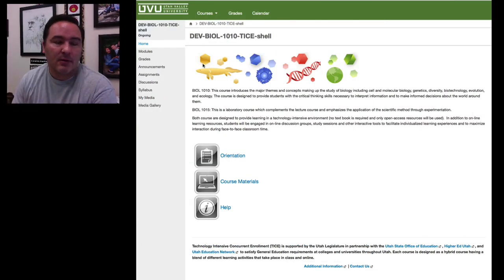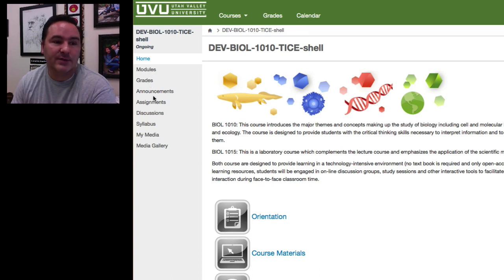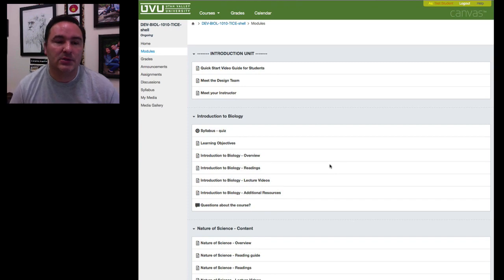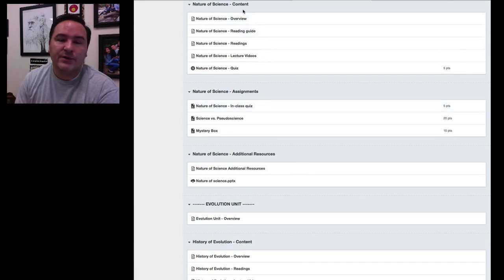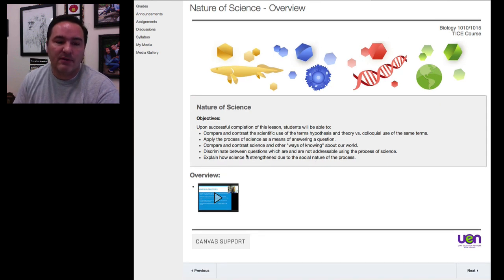Quick Start Student